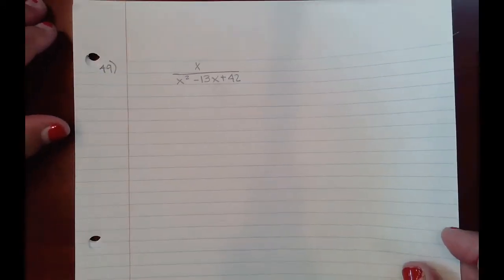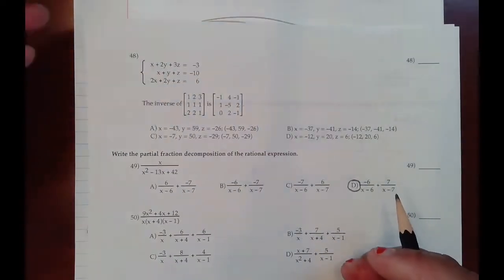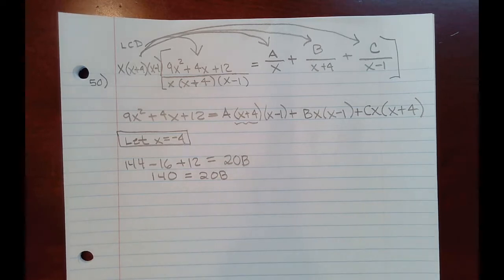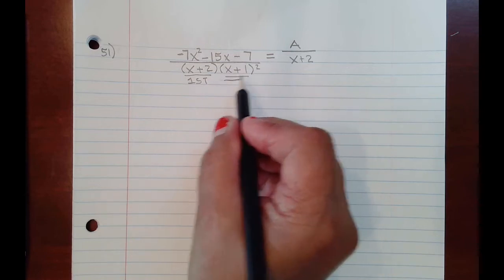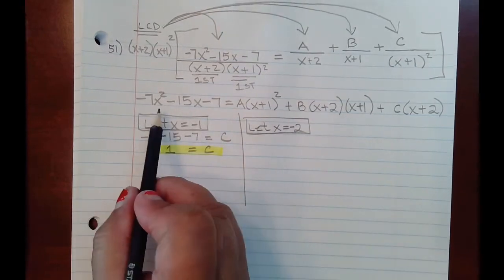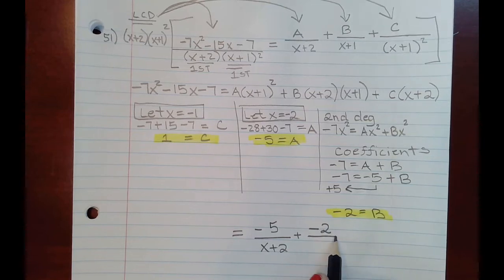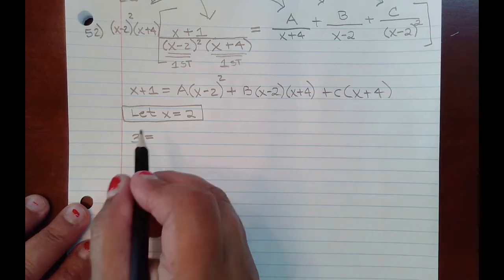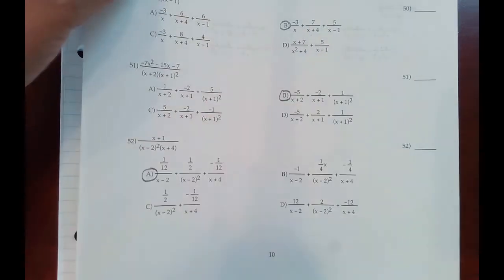MAC1140 Precal Prac Test Exam 3 (11.1 - 11.6) #49-52